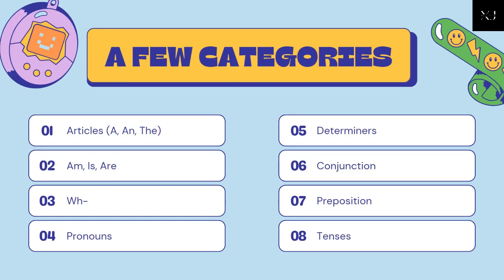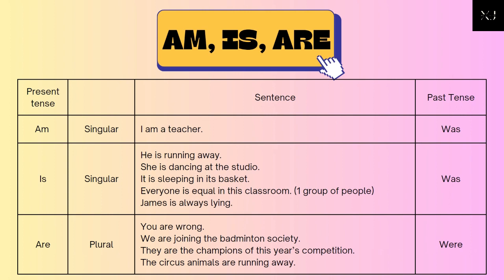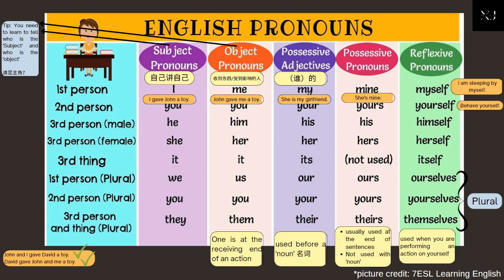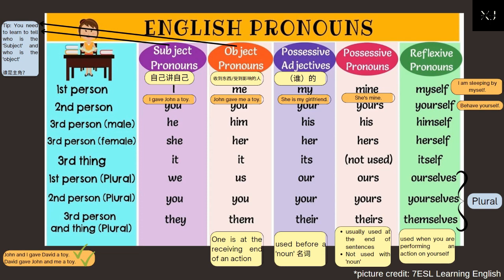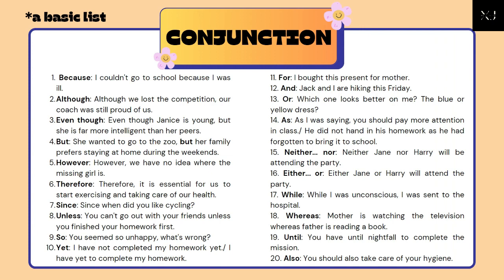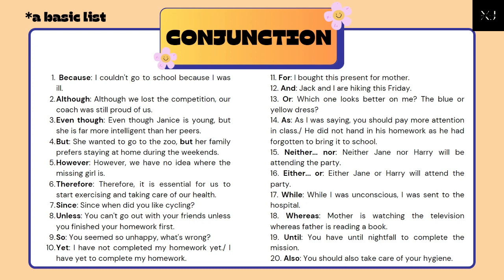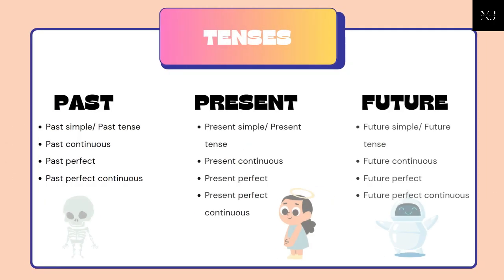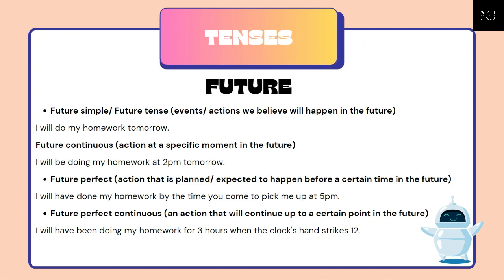This video will make you think "Grammar is easy!!!" // Teacher XJ's Map of English